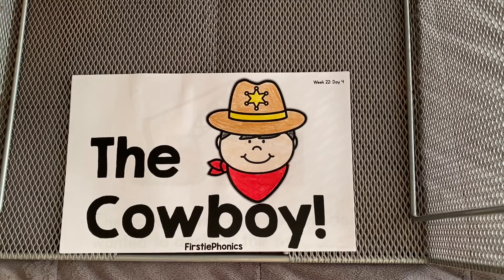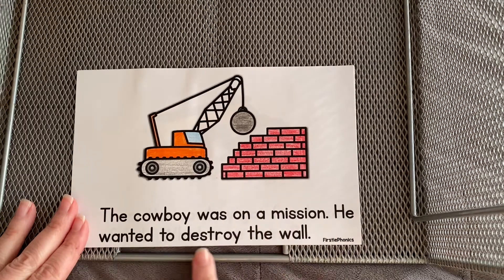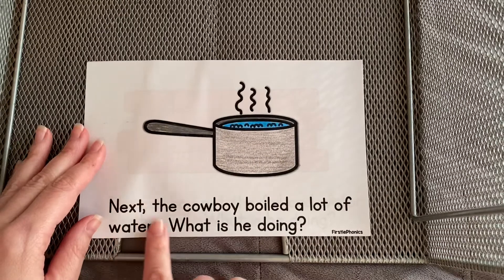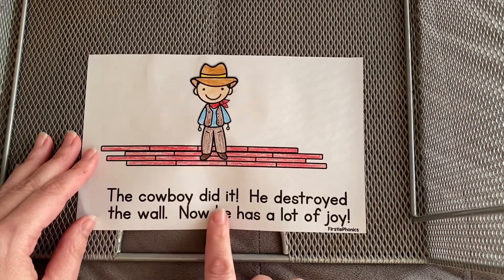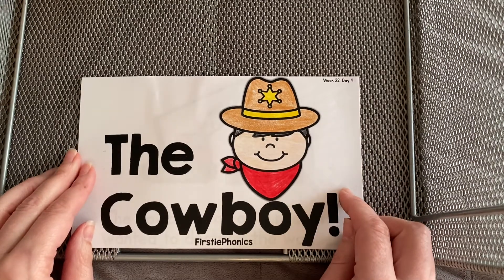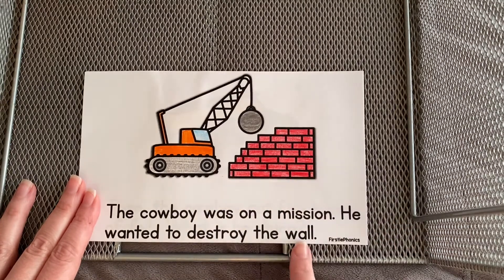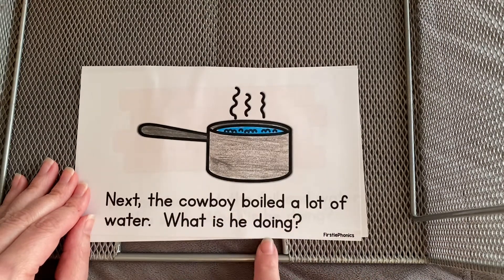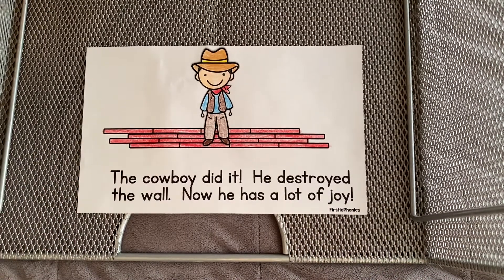Phonics: oy, oi [ The Cowboy!]